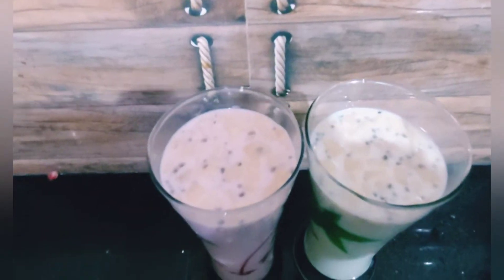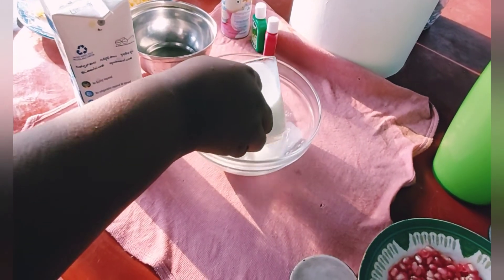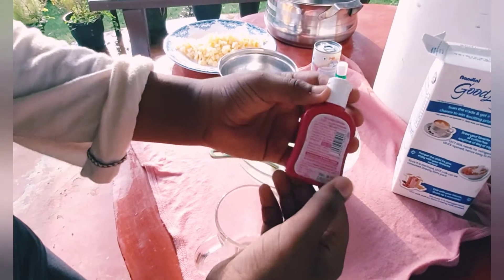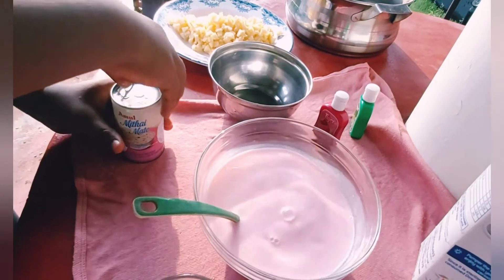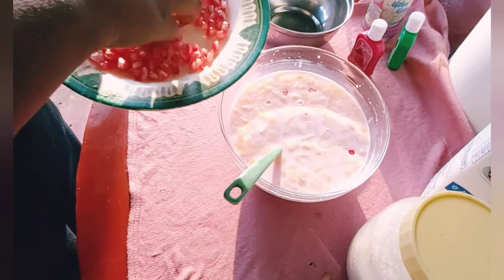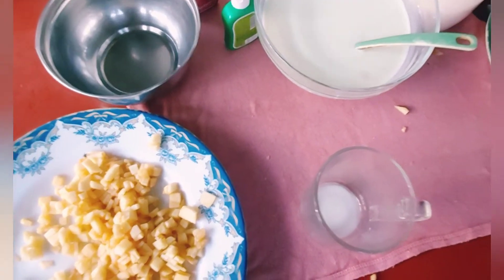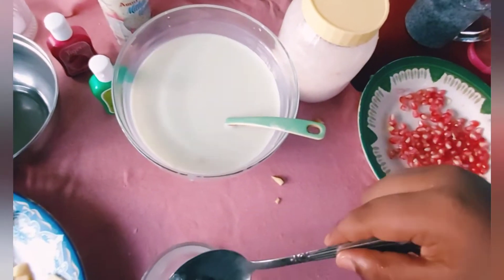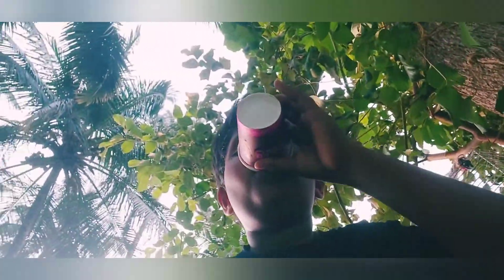ഒരു റിഫ്രഷിങ് ഡ്രിങ്ക്🥛/സ്റ്റൗബെറി&പിഷ്ട മിൽക്ക്ഷേക്ക് /റമദാൻ സ്പെഷ്യൽ/Ep-19/Shamnad's Entertainment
Ramadan special and summer refreshing drink